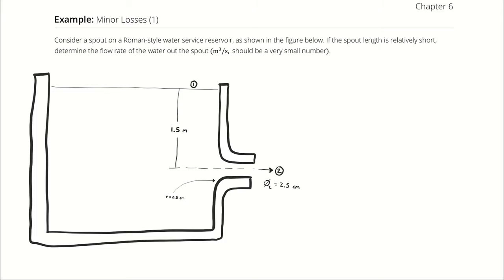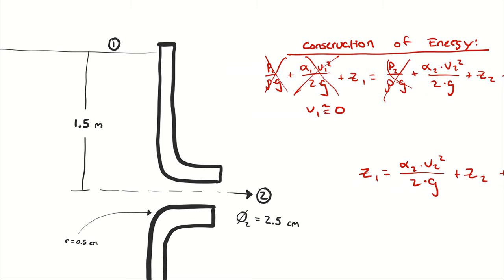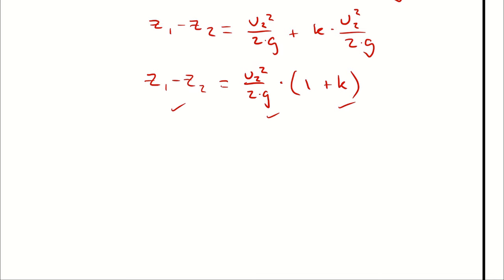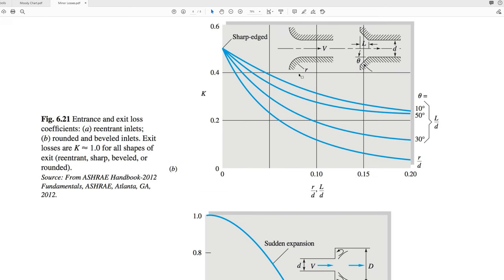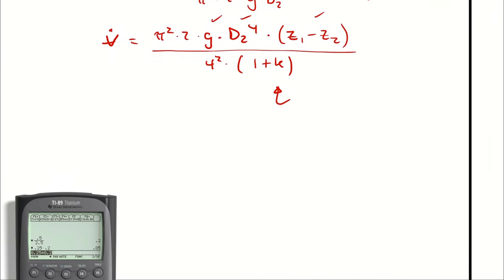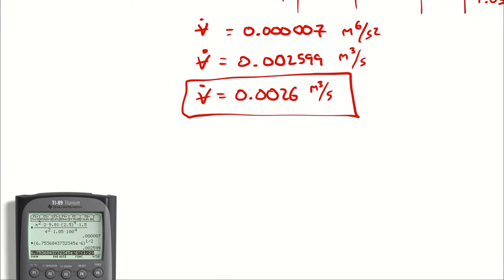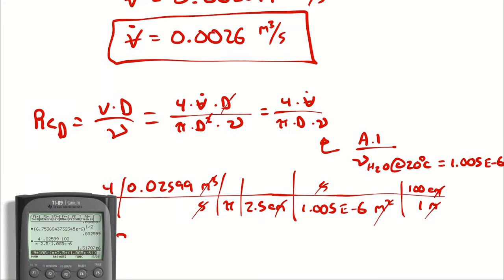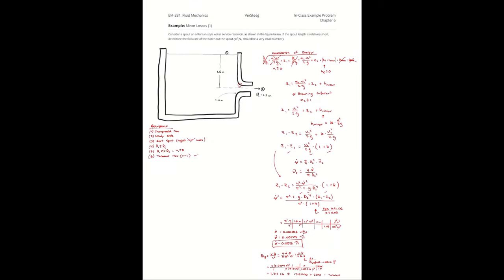Example Problem - Minor Losses #1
"Consider a spout on a Roman-style water service reservoir, as shown in the figure below. If the spout length is relatively short,
determine the flow rate of the water out the spout (m^3/s)."